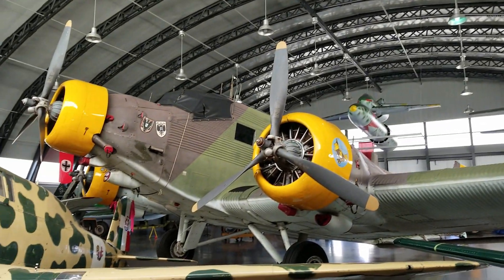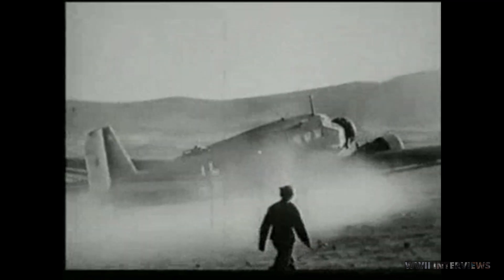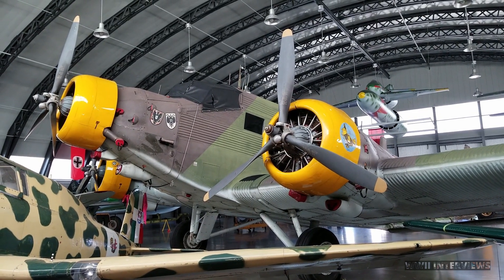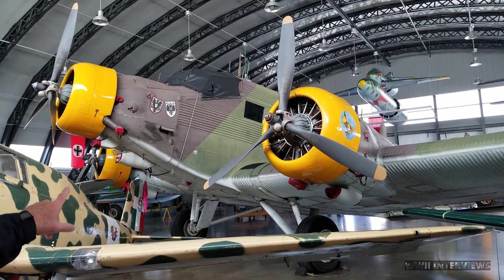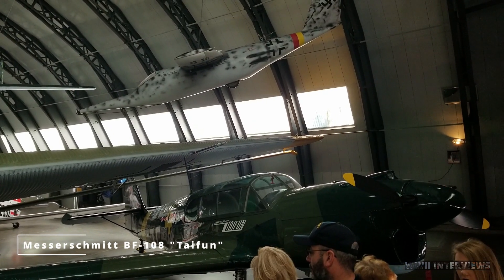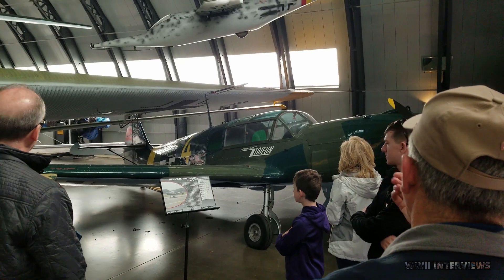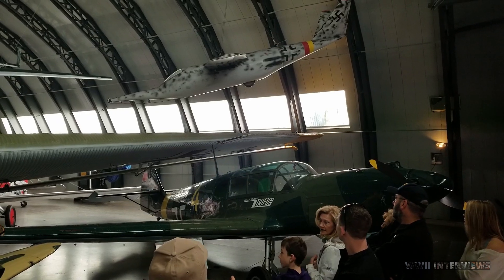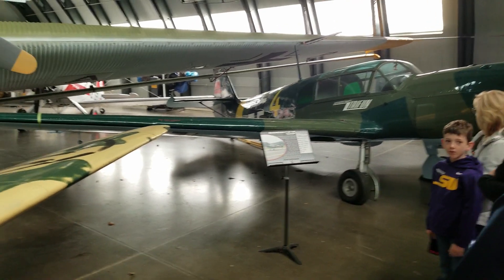Junkers JU-52 and Messerschmitt Bf 108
Military Aviation Museum docent gives a brief description of the German Junkers JU-52 and Messerschmitt Bf-108 that are on display. Both of these aircraft are in flyable condition and look incredible.
This video is actually part 1 of a tour we did at this hangar. Look for parts 2 & 3 coming soon with different German aircraft.

If you enjoyed this video please share it with others so we can share their stories.

We encourage feedback and comments so we can improve our content.